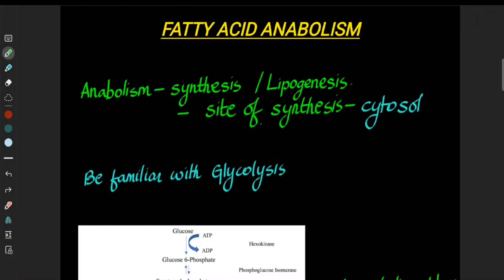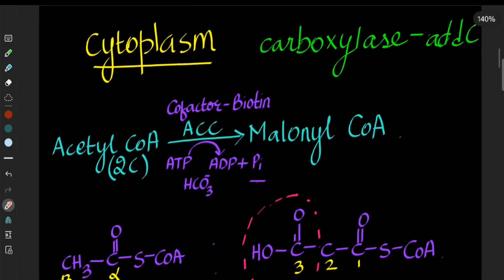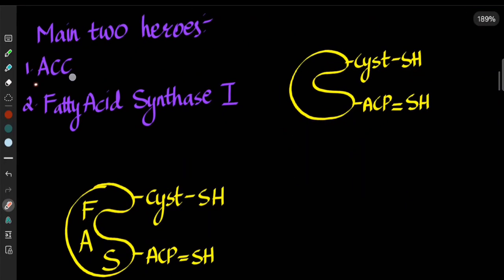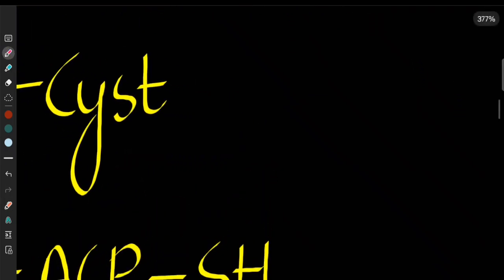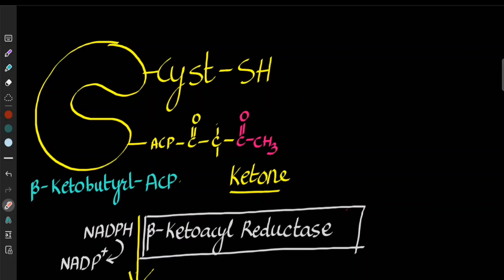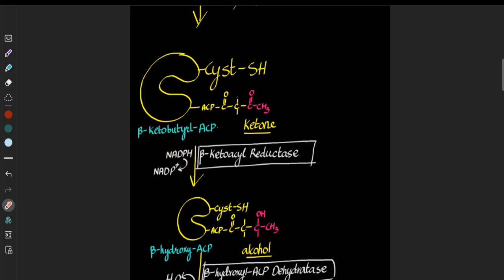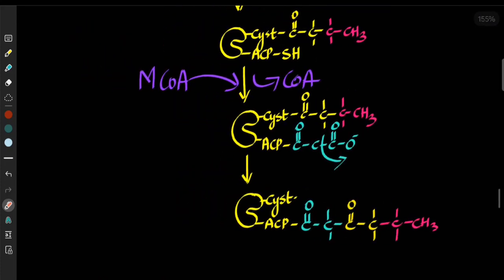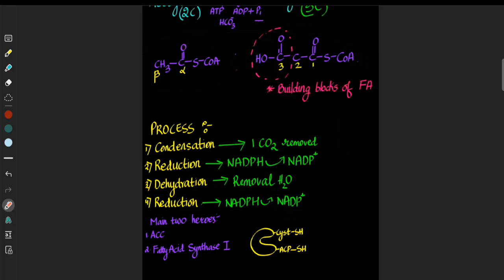Fatty Acid Synthesis Explained | Easy Breakdown of Anabolism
This video walks you through the biochemical pathway of fatty acid synthesis, explaining the roles of key enzymes and molecules like acetyl-CoA carboxylase (ACC) and fatty acid synthase (FAS). Designed to help students prepare smarter for exams with simple explanations and diagrams.